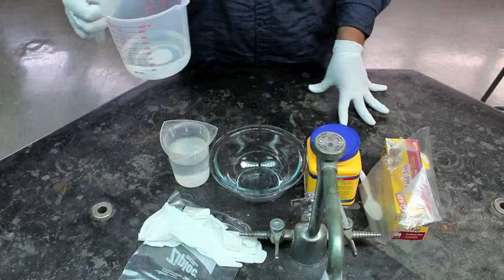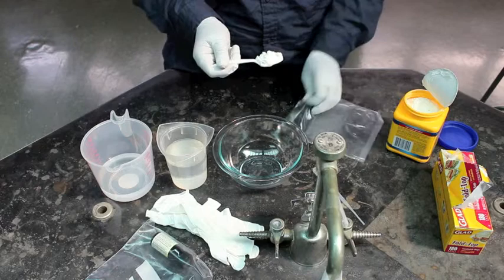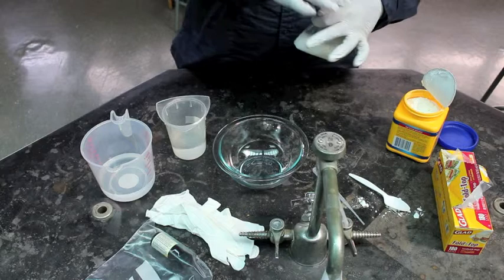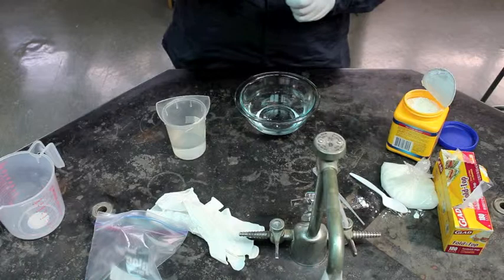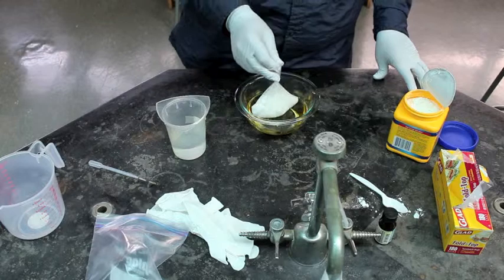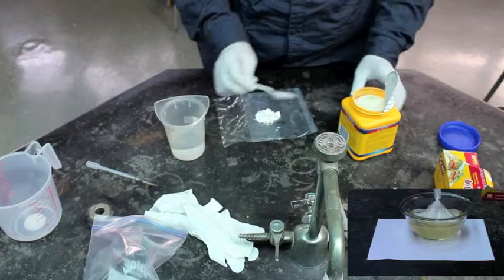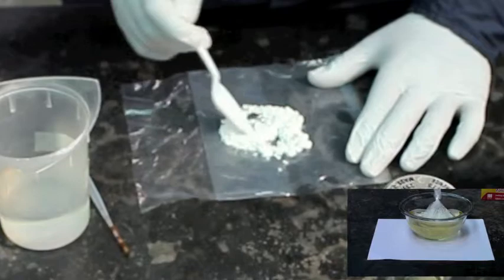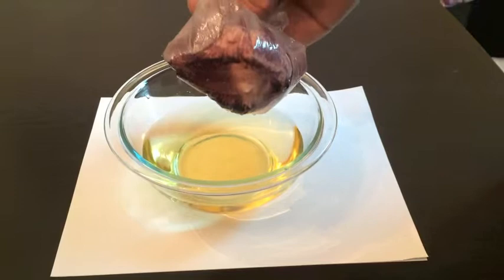Kevin Hernandez: Moving Molecules!